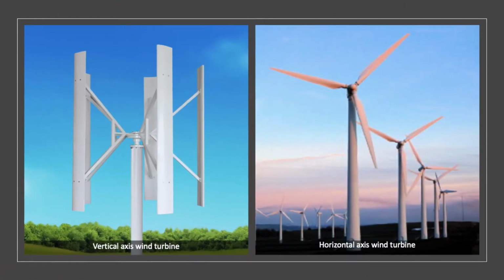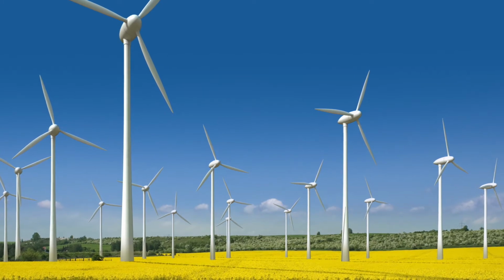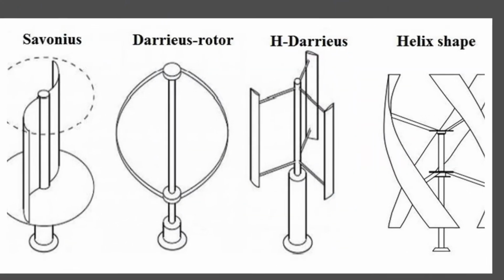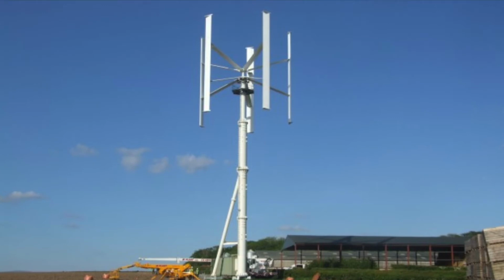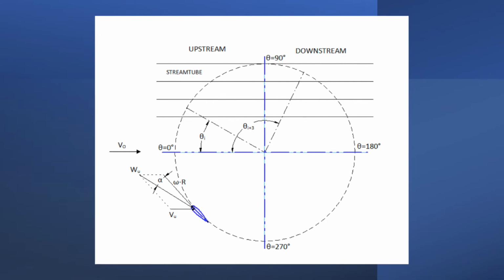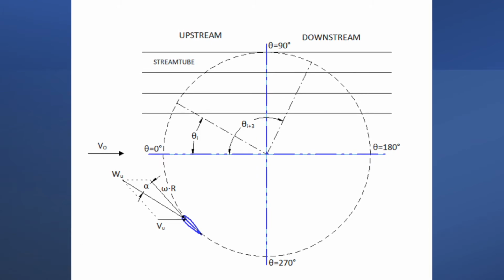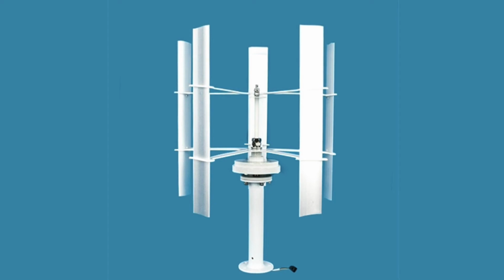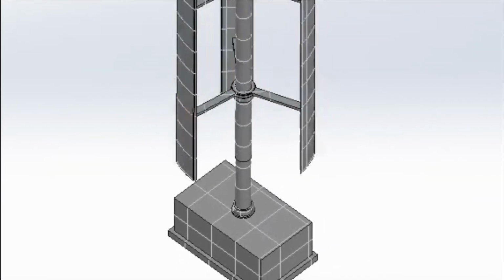#202010 ADMC MCE Design Of A Small-Scale Vertical-Axis Wind Turbine